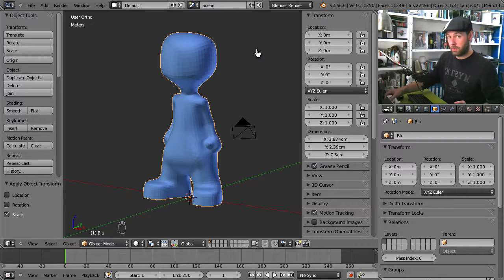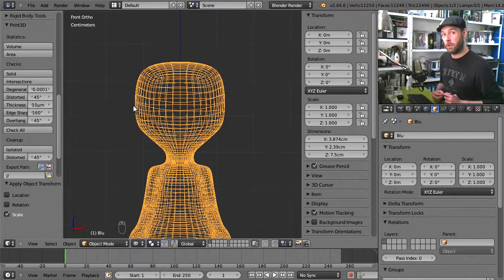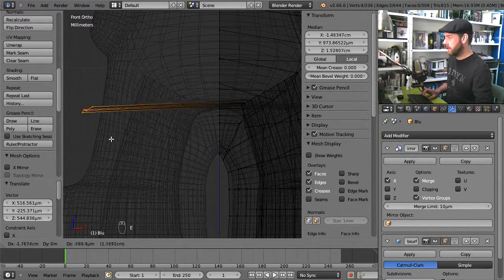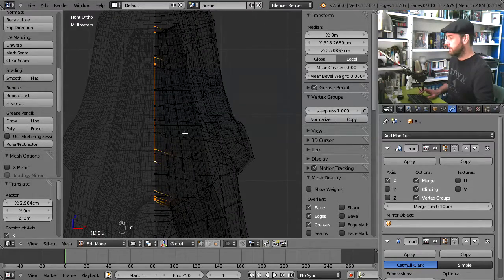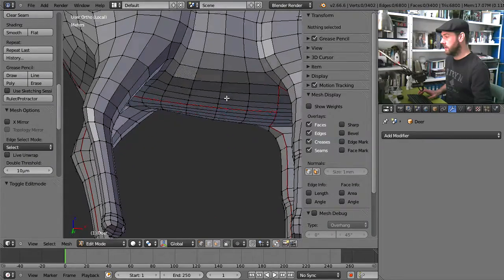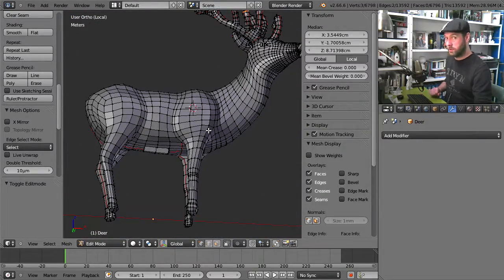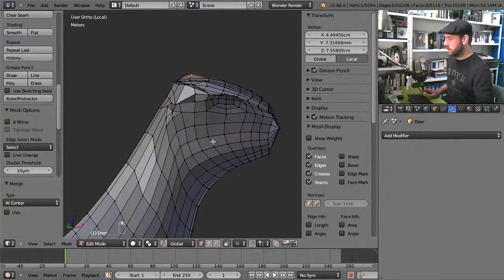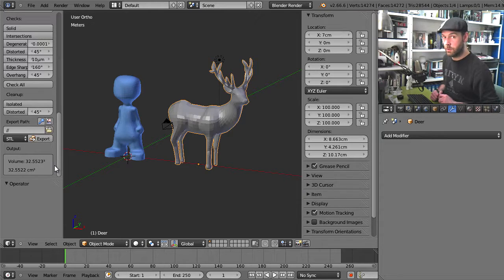B43DP 18 making an object hollow